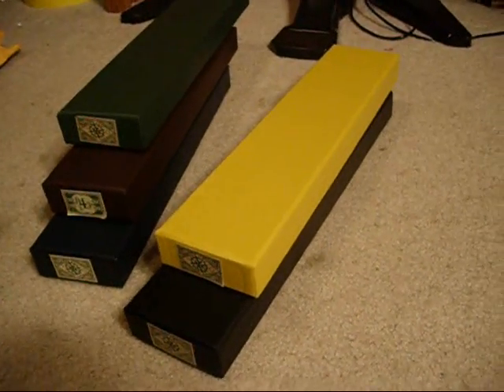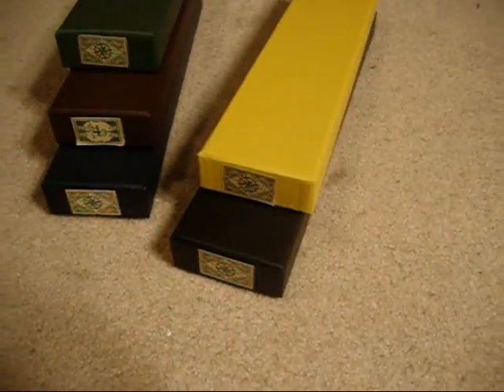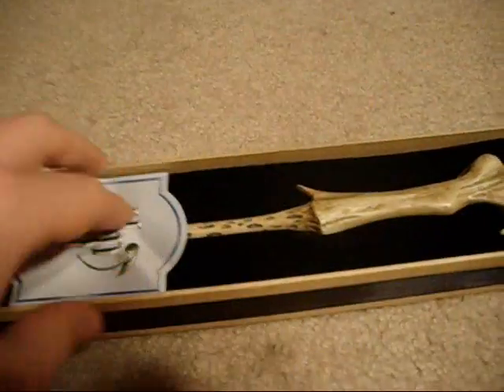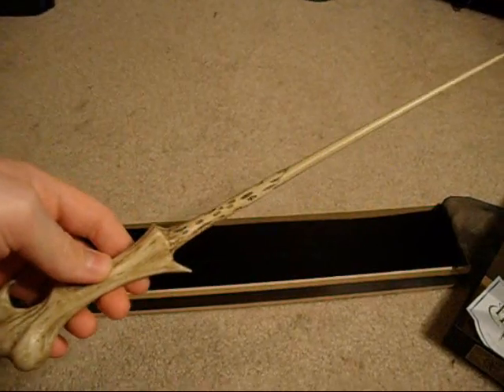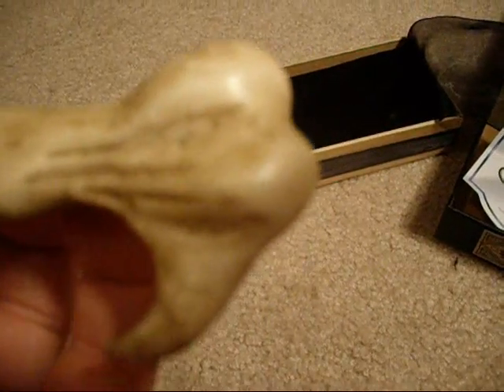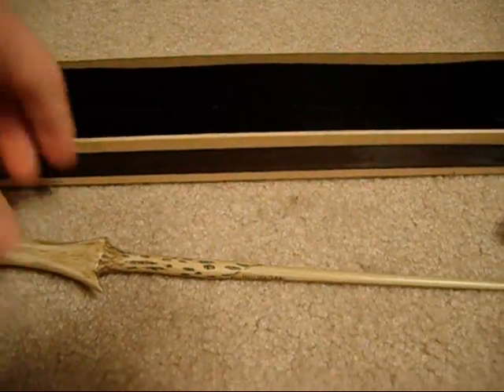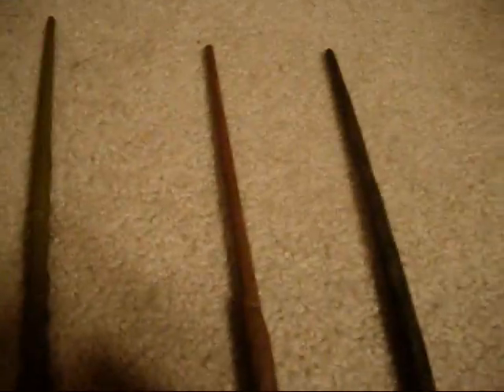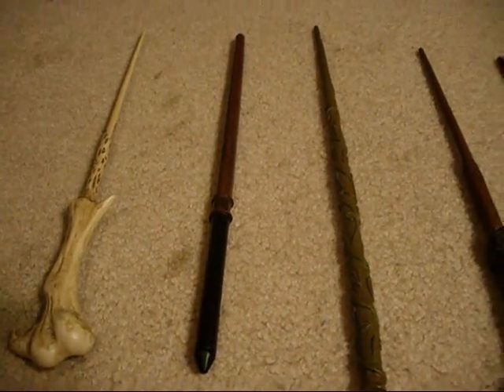Harry Potter Replica Wands Draco Malfoy and Voldemort Noble Collection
Hey Harry Potter fans!!

This is my second wands video, and this time being reviewed are the wands of The Dark Lord Voldemort and Draco Malfoy. These wands are made by Noble Collection and I purchased them through WBshop.com. They are made of resin not wood, but they are very nice. I now currently have Harry's, Hermione's, Ron's, Malfoy's, and Voldemort's. Be sure to watch my first video to see Harry, Ron, and Hermione's. I hope these videos will help you get a better look at the wands. I will be getting more wands soon so be sure to look back for more videos.

And I'd also like to give another shout out to RogueSOck who's videos helped me and inspired my collection.